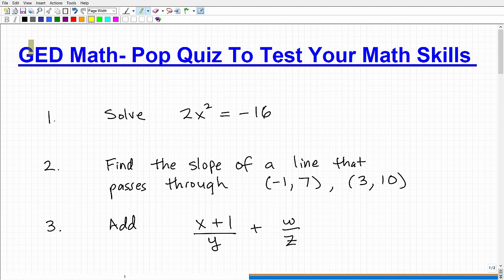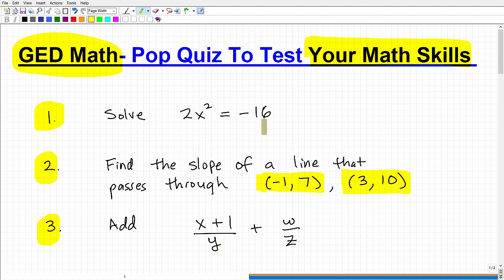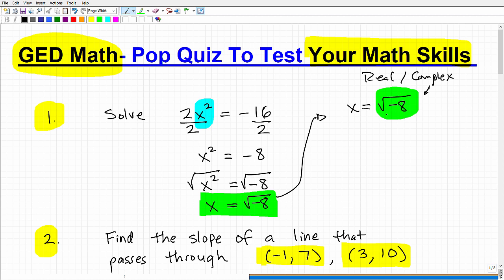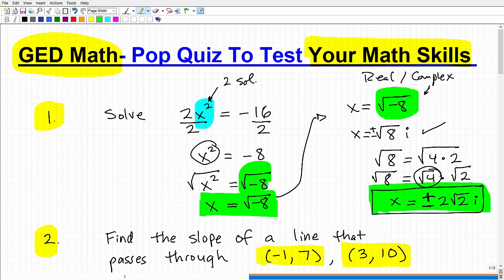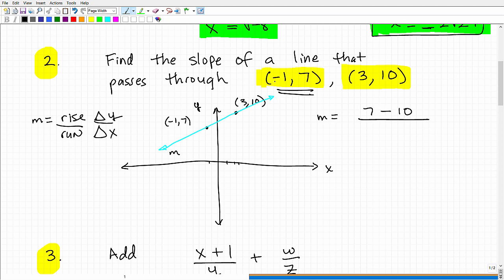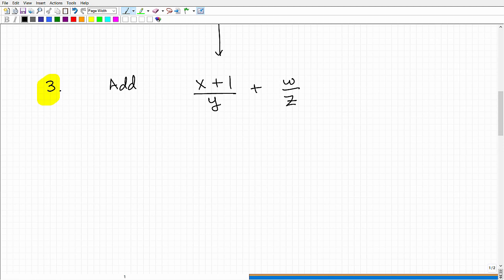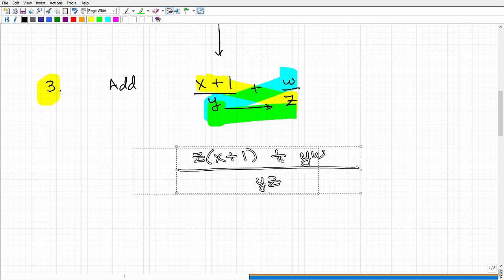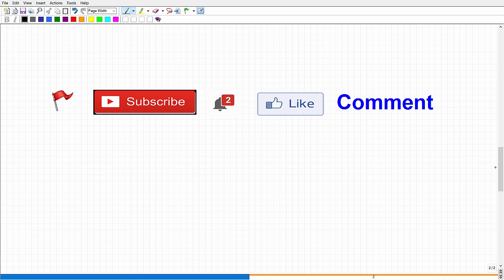GED Math - Can You Pass This 3 Question Math Quiz?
GED Math -are your ready for the GED Math exam?  Take this math pop quiz to see if you have a strong enough math skills to pass the GED.